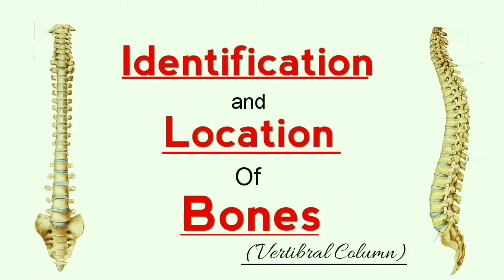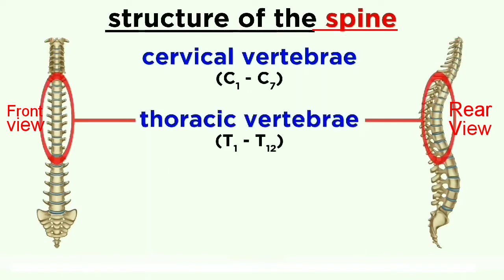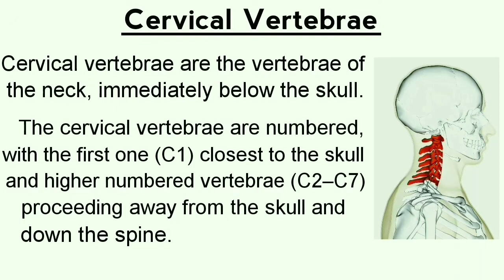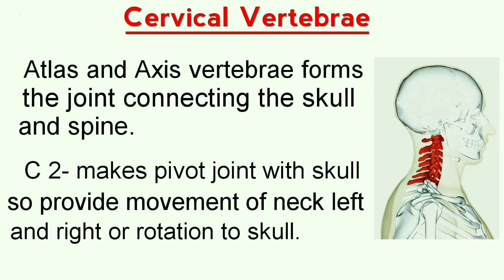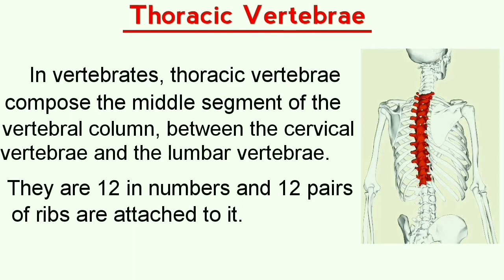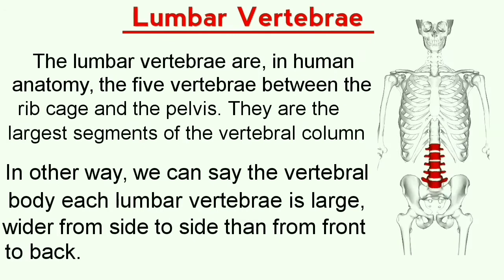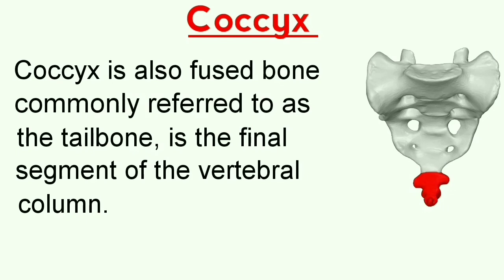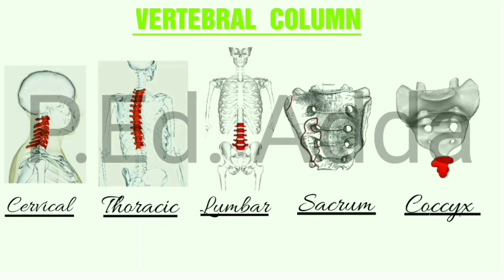VERTEBRAL COLUMN, SKELETAL SYSTEM, HUMAN ANATOMY AND PHYSIOLOGY PART- IV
Overview of VERTEBRAL COLUMN
TYPES OF VERTEBRAE
1- Cervical Vertebrae,
2- Thoracic Vertebrae,
3- Lumbar Vertebrae,
4- Sacrum,
5- Coccyx.
Discription and working of all the Vertebrae.

 All the video links given below pls watch for deep knowledge,